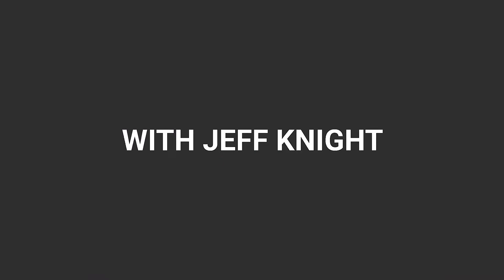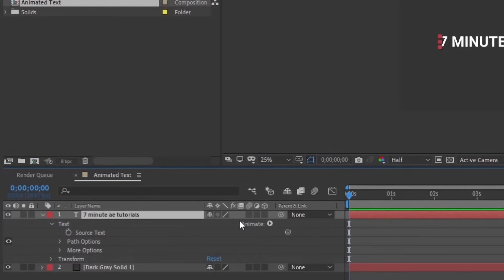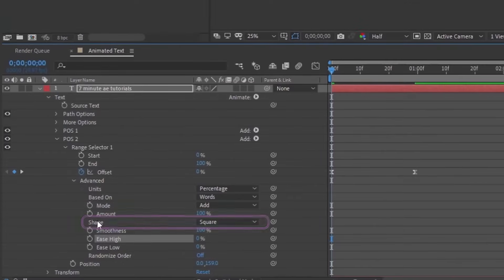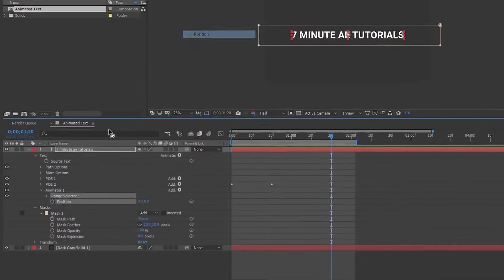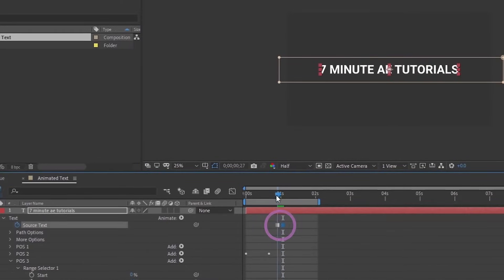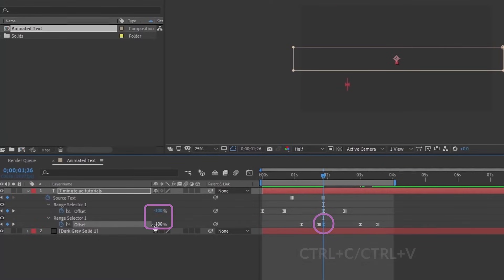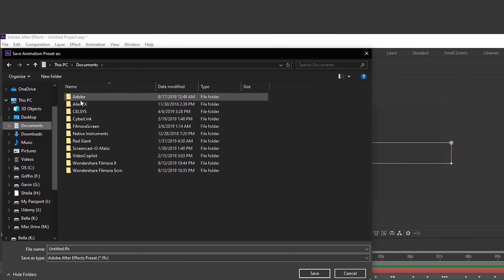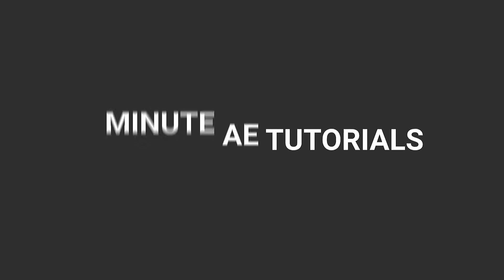Adobe After Effects Text Animation Tutorial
Hey everybody and welcome back to another episode of 7 minute AE tutorials. Where you learn tips, tricks, and shortcuts in 7 minutes or less. No BS. Just AE.

In this episode, I'm going to show you how to animate multiple lines of text using just one layer. No alpha mattes, no solids, no shape layers, and no plug-ins - just one text layer, some keyframes, and a mask. And you can save this as a preset and bring it into any project with the click of a button.

I hope this helped you out. I've included the project file in the description below, and I'd love to hear your feedback about this course and any other topic you'd like to see covered. Don't forget to be on the lookout for my Udemy course, THE POWER OF SHAPE LAYERS, coming very soon. I'll give you more information about this course in the coming weeks.